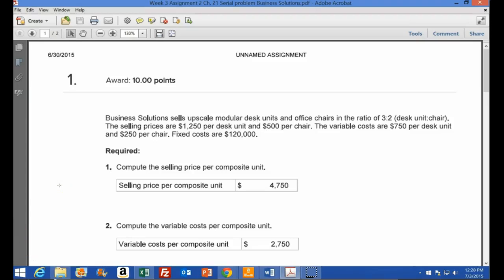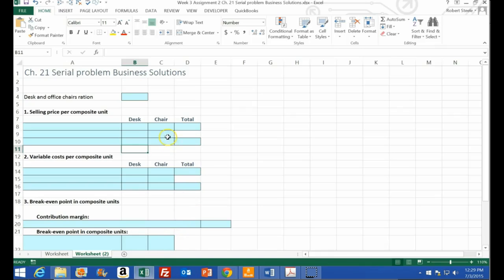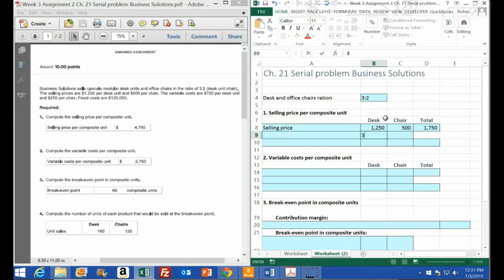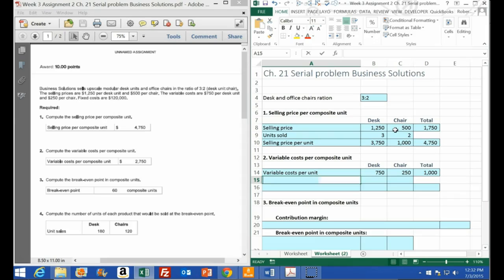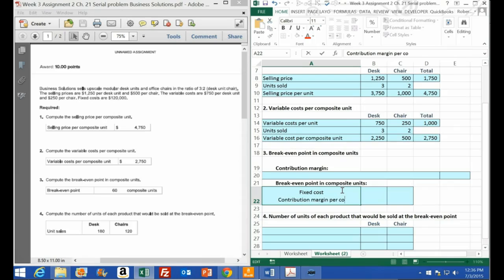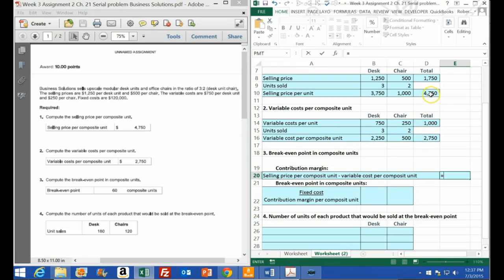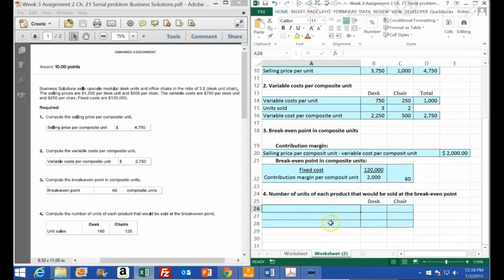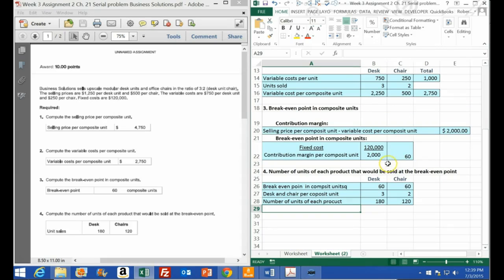Week 3 Assignment 2 Ch. 21 Serial problem Business Solutions Managerial